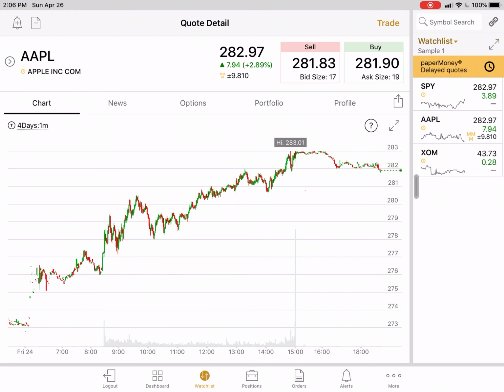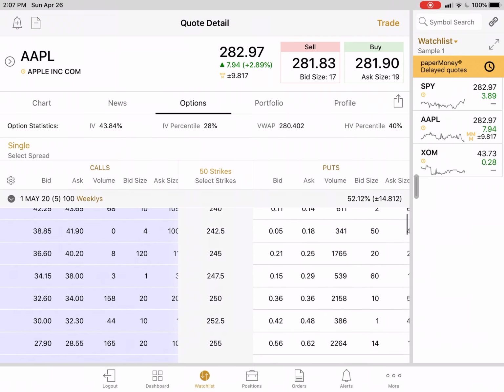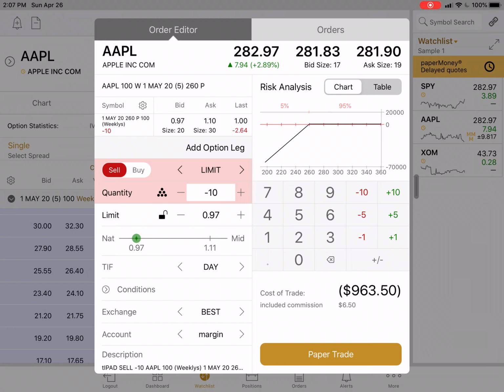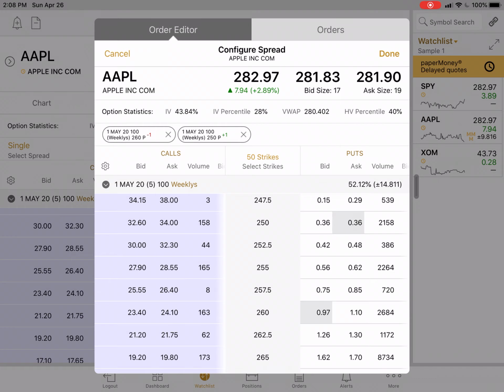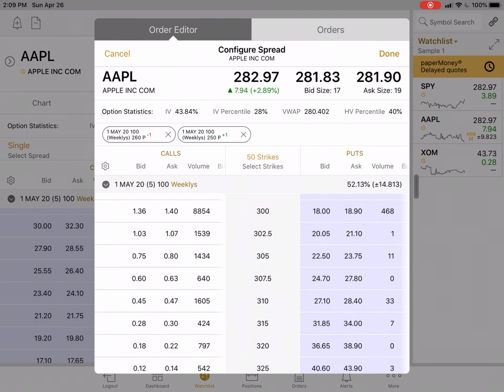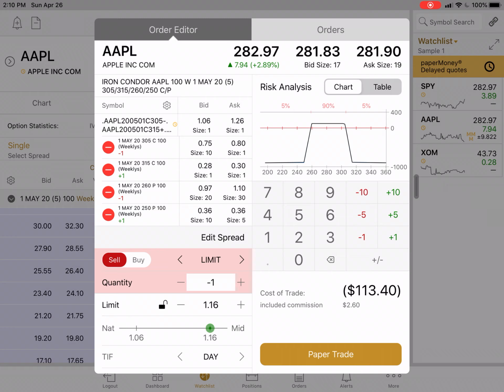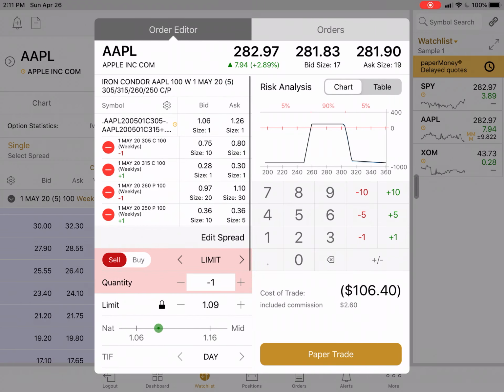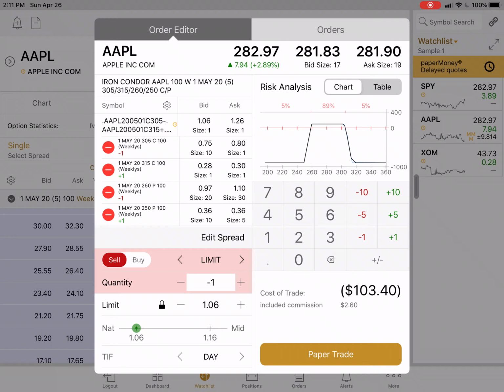Options how-to: "Iron condor" using Thinkorswim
In this video, you will learn how to set up an iron condor using the Thinkorswim trading app, step by step. The focus is on correctly entering the four-leg option order, understanding the combined payoff, and reviewing risk before submitting the trade.

An iron condor consists of a short put spread and a short call spread with the same expiration date. This strategy is commonly used when an investor expects the underlying asset to remain within a defined price range, allowing the trader to collect option premium while maintaining limited risk.

In this video, you will learn:
• How to select strikes and expirations for an iron condor
• How to enter a four-leg iron condor as a single trade in Thinkorswim
• How to review maximum profit, maximum loss, and breakeven points
• How to use Thinkorswim’s risk profile tools to visualize payoff
• Common mistakes to avoid when setting up multi-leg option trades

This video is ideal for:
• Individual investors learning neutral, income-based strategies

No advanced math required—just a clear, practical walkthrough designed to help you properly and confidently set up an iron condor using Thinkorswim.